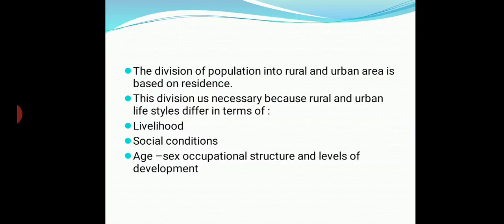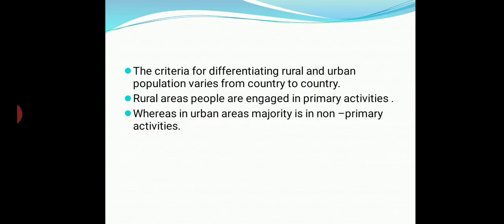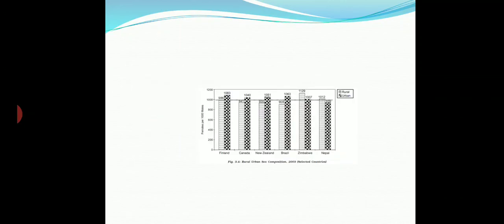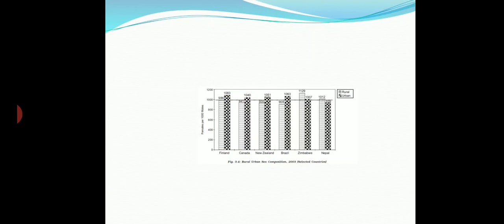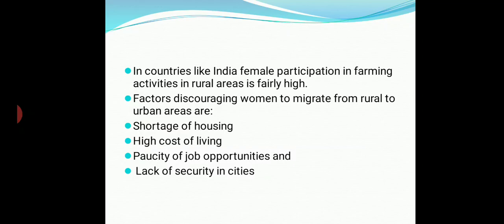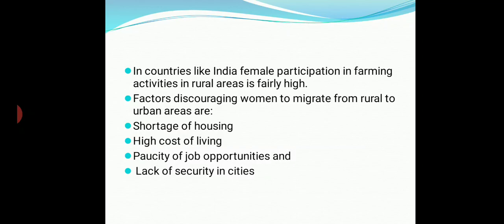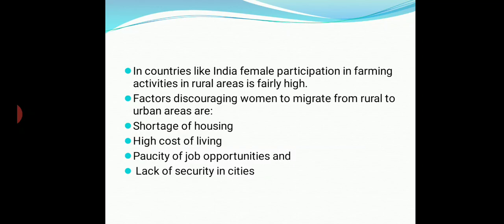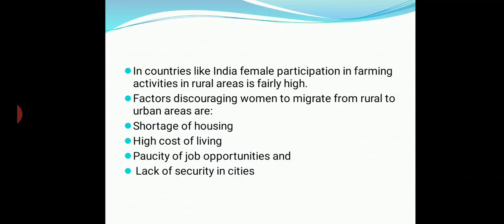Rural urban composition